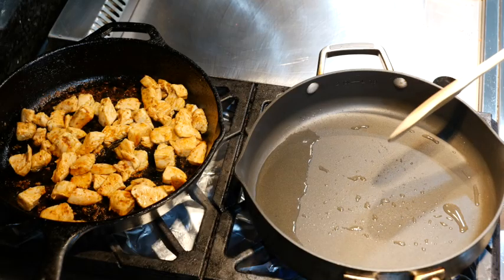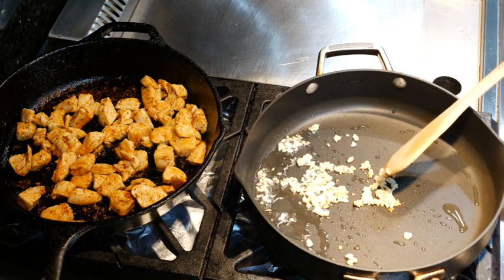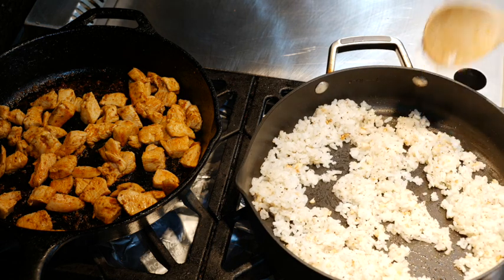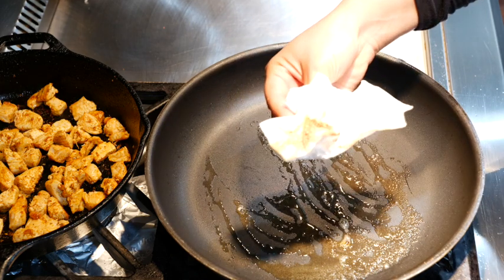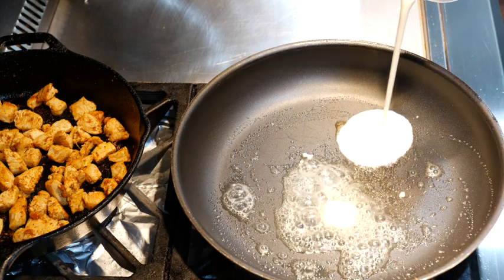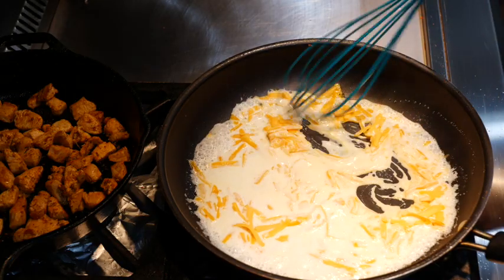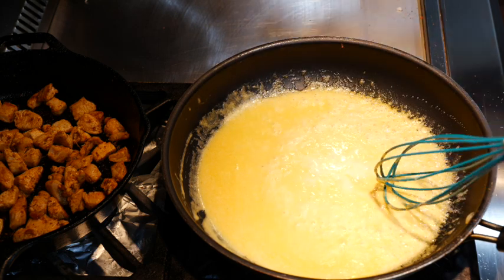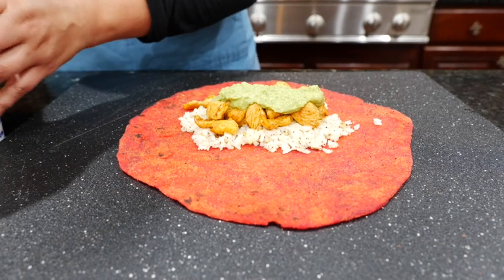How to make The BST CHEESY HOT CHEETOS BURRITO | Hot cheetos Tortillas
Our Amazon Storefront You can find the roasting grill in the "cooking essentials list"

Ingredients for a Hot Cheetos Loaded Burrito
Hot Cheetos Flour Tortilla

Chicken
1-2 Breast Chicken
Chicken Seasoning: 1/2 TBS Ground Cumin, 1 Teaspoon Garlic Powder, 1/2 Teaspoon Paprika, Salt to taste
Oil

Garlic Rice
2 Minced Garlic Cloves
1-2 Cups Cooked Rice
1 Tablespoon Butter

Creamy Nacho Cheese
1 Cup Medium Cheddar
1/2 Cup Heavy Whipping Cream
1 Tbs Butter
1 Tbs Corn Starch
 2 Tbs water

Guacatillo
2 Large Tomatillos
1 Jalapeno
1 Garlic Clove
1 Avocado
Salt and lime to taste